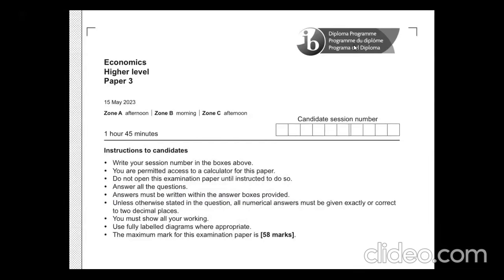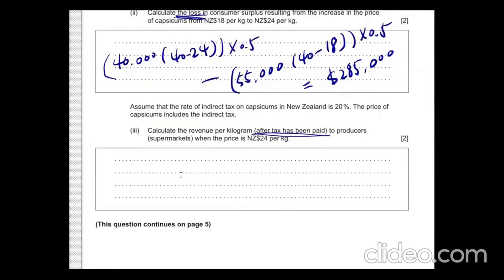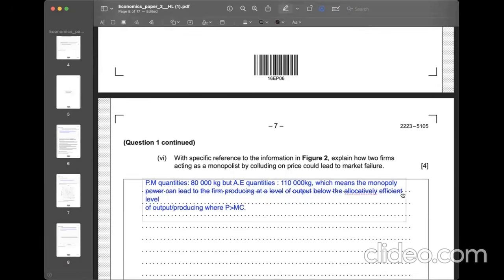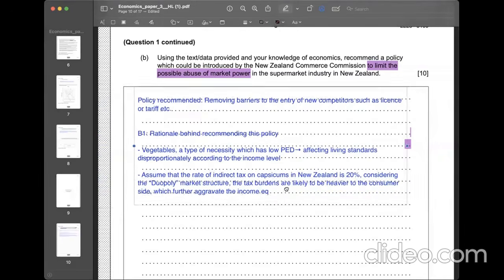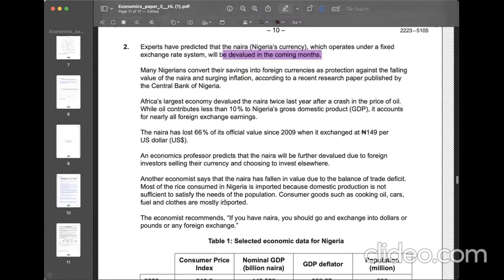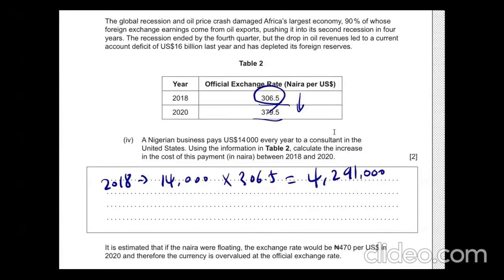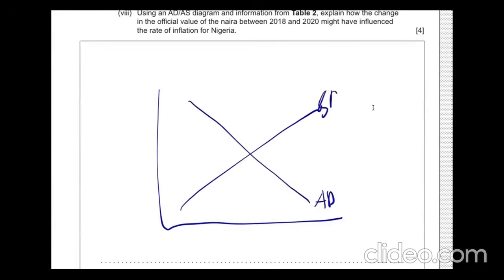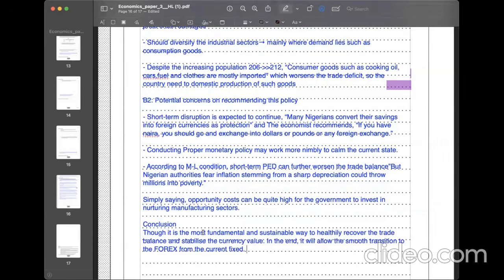M23: IB Economics Paper 3 fully solved! (LATEST EXAM)